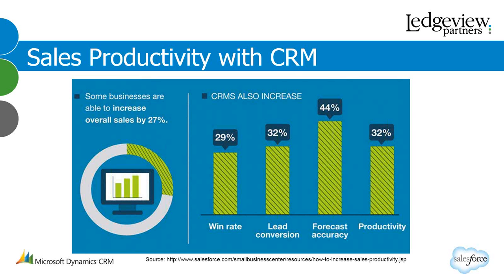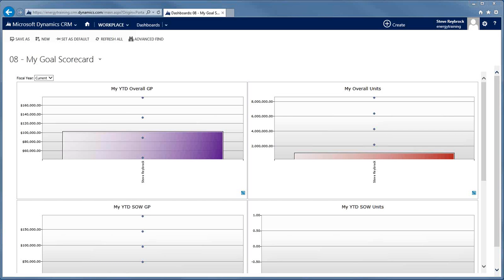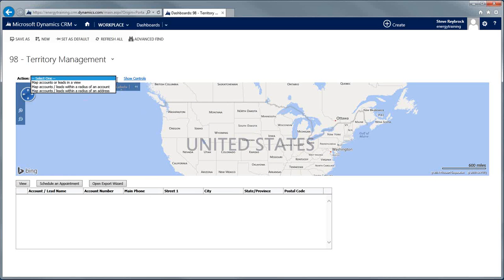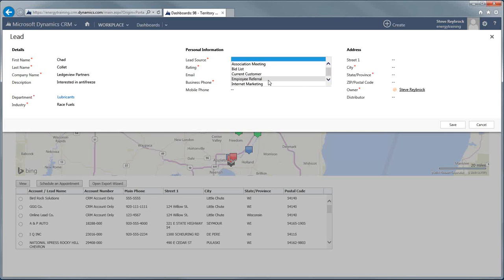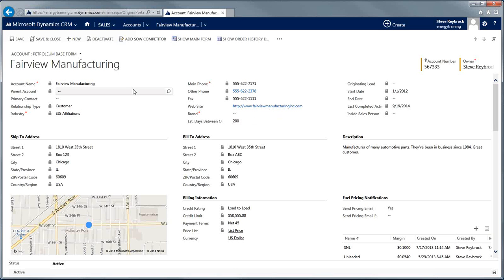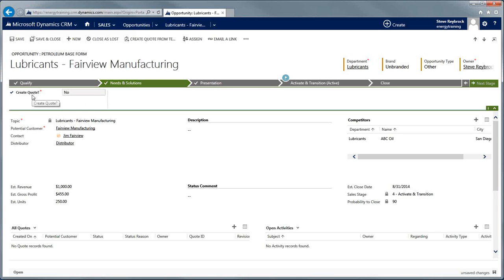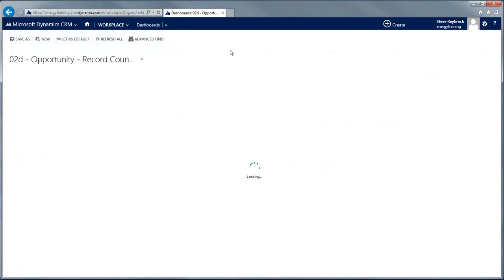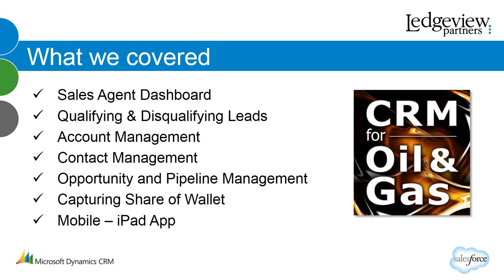Increase the Productivity of your Sales Team with CRM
See how CRM can help improve the productivity of your Oil & Gas sales teams through use of  dashboards, lead, contact, account and opportunity management.